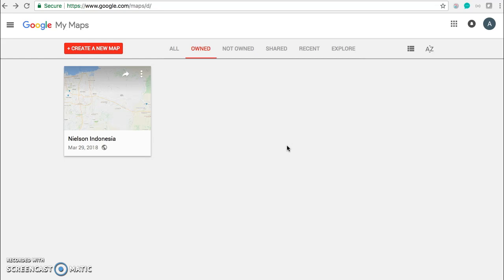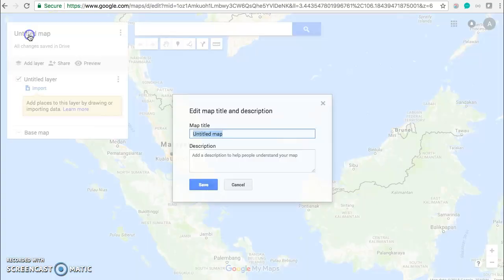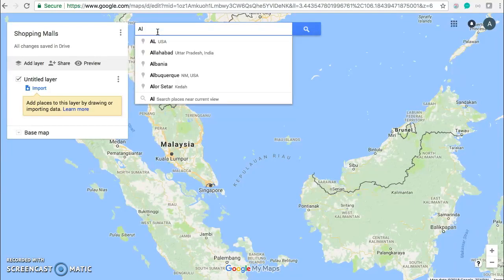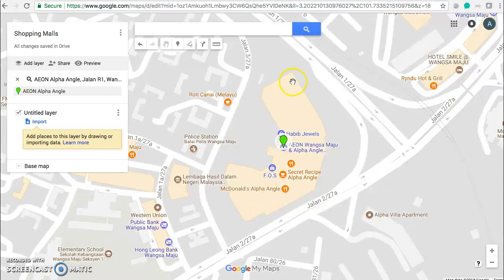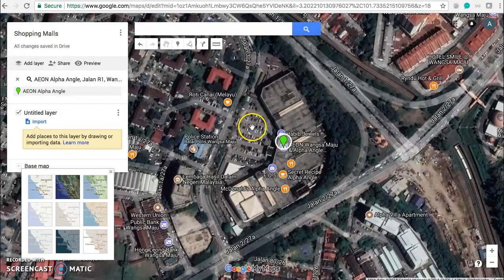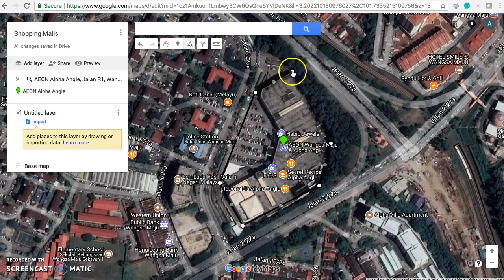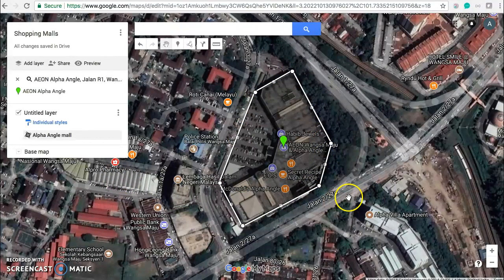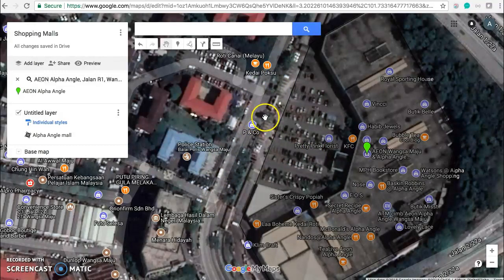Draw Polygons using MyMaps